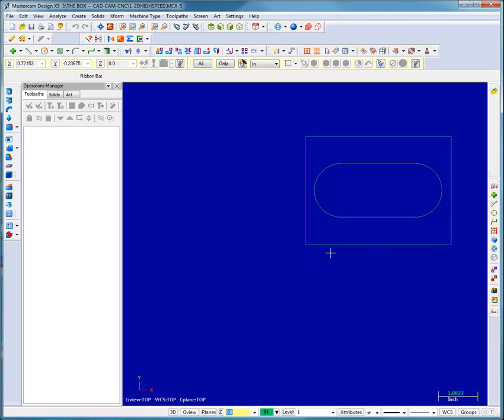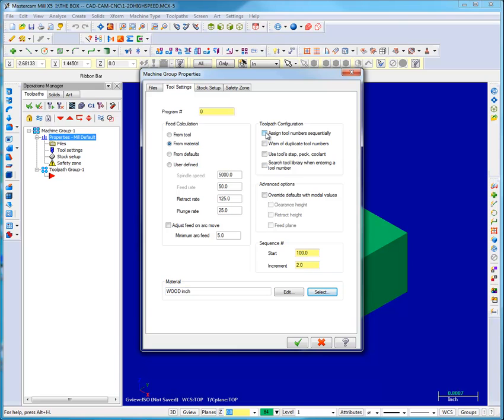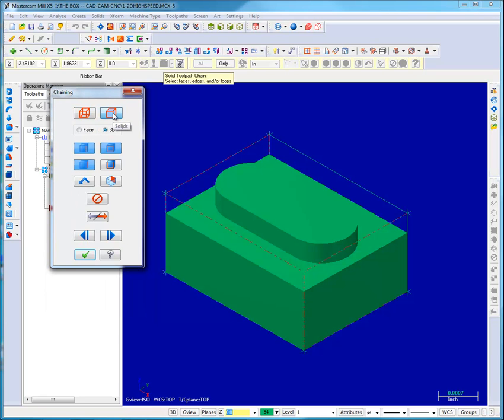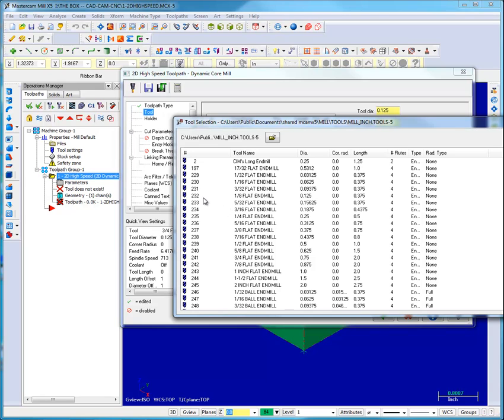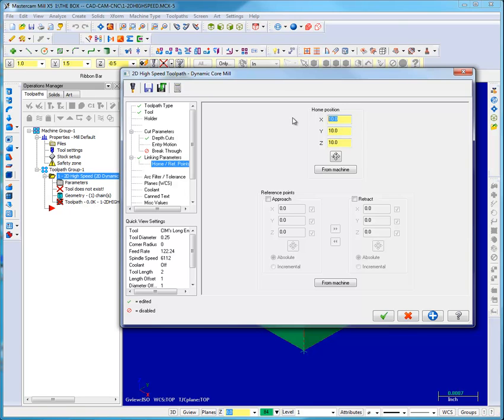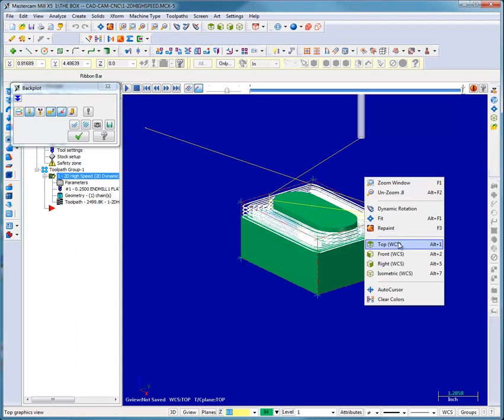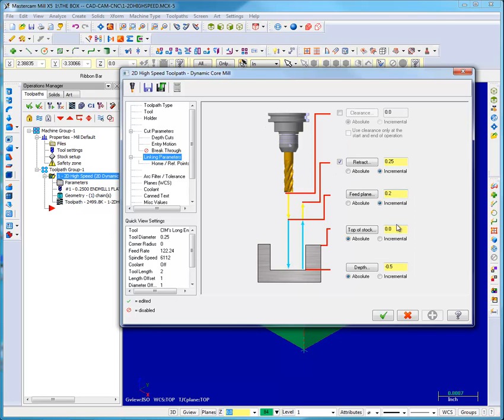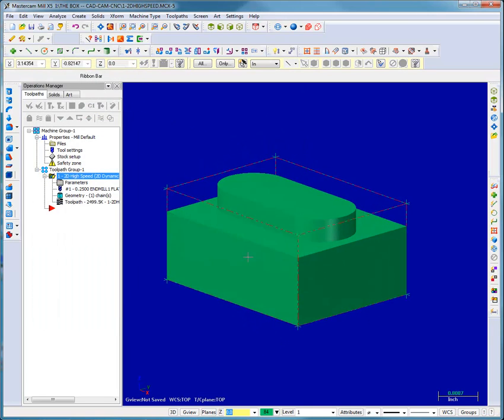1 2DHighSpeed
2D High Speed tool path, Dynamic Core Mill...takes care of milling a boss